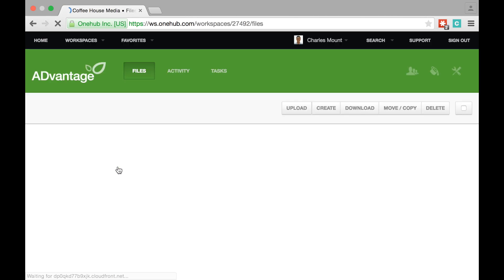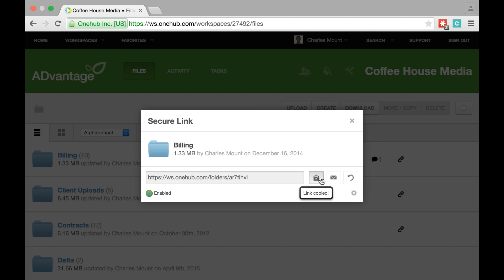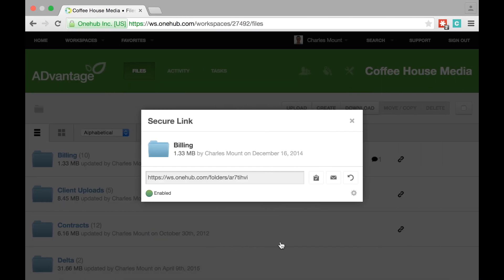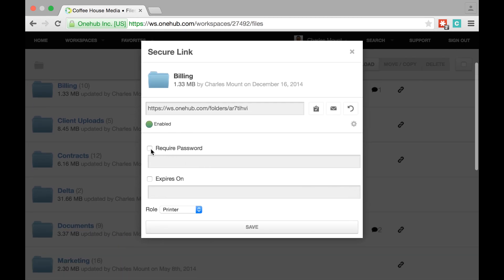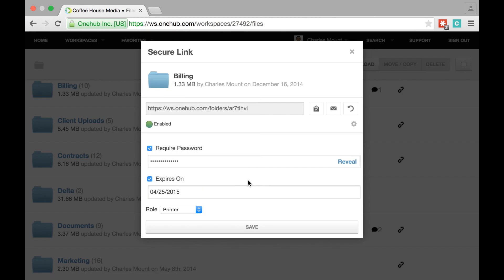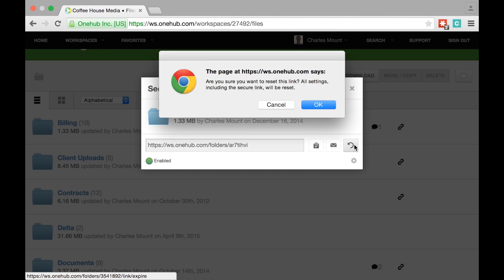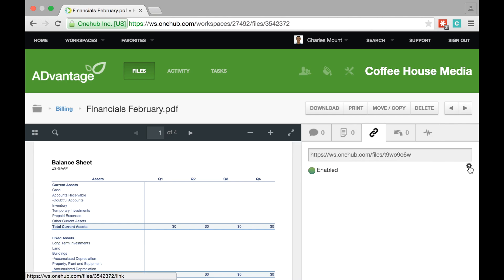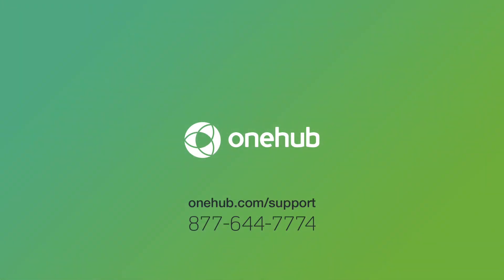Onehub Tutorial: Sending Secure Links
Secure links let you share the files you store in Onehub with anyone regardless of whether or not they have a Onehub account.

Try Onehub for free today!